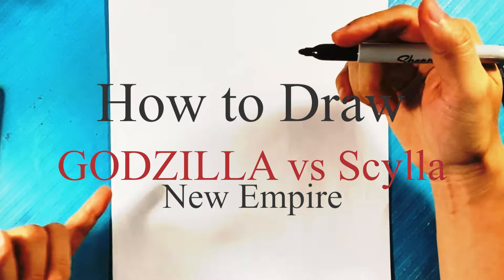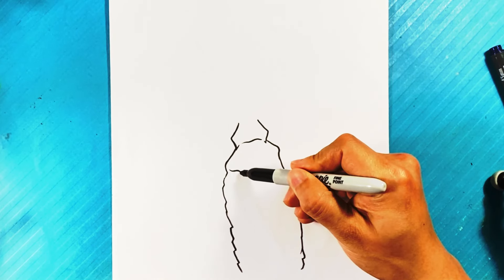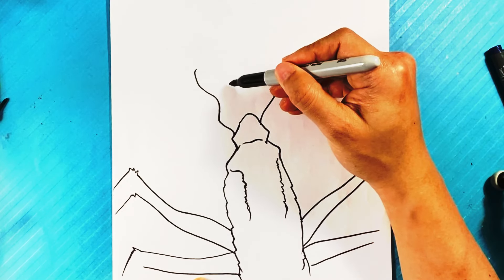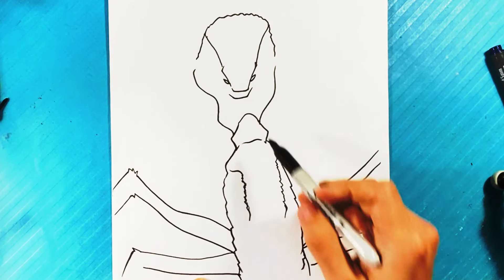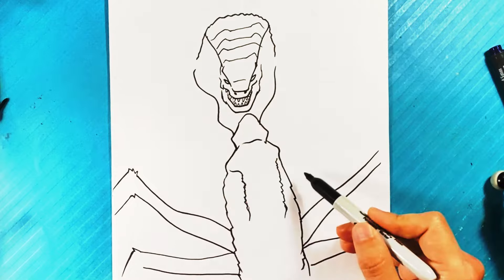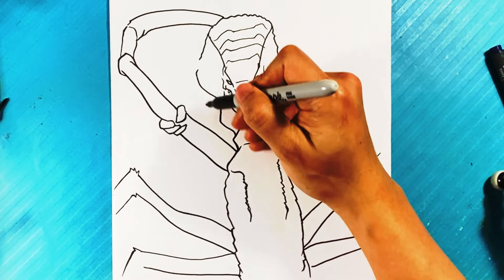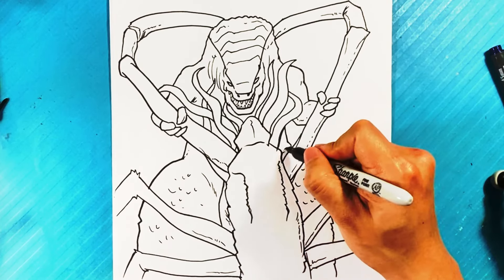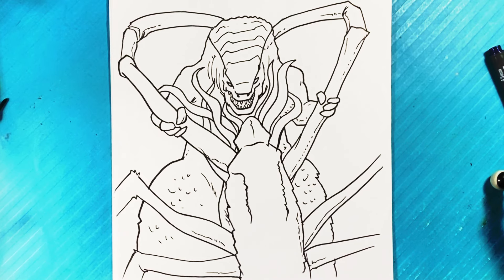How to Draw GODZILLA vs Scylla | Godzilla x Kong | New Empire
How to Draw Godzilla vs Scylla from Godzilla x Kong: New Empire

PICK UP A COLORING BOOK Here:

shorturl.at/mxEY7

How to Draw Shimo Ice Frost Breath from Godzilla x Kong : new Empire . Let's get the drawing tutorial for beginners. Great time!  think it's one of the better drawing videos I've done in a while. Please hit the share button and let me know what you think. I'm a big fan of giant kaiju monsters. I hope you have a great day!

Cool Links ___________________________________________________